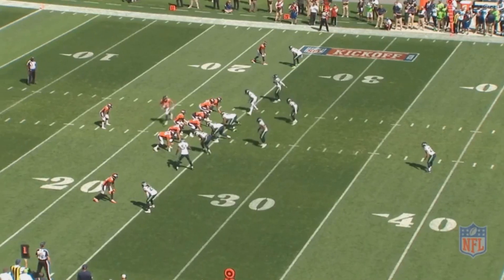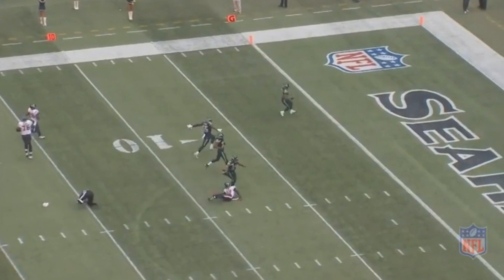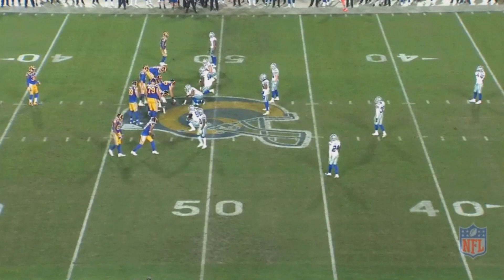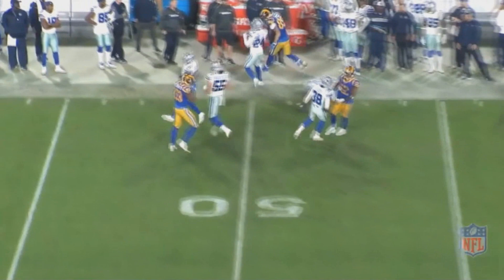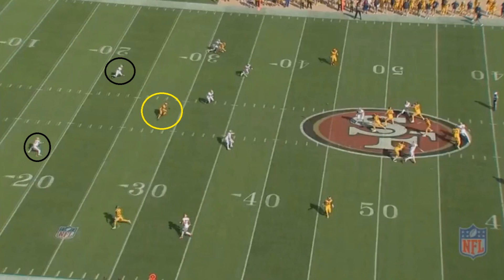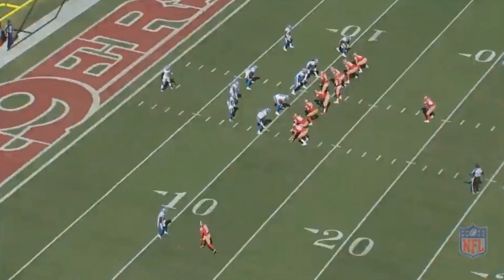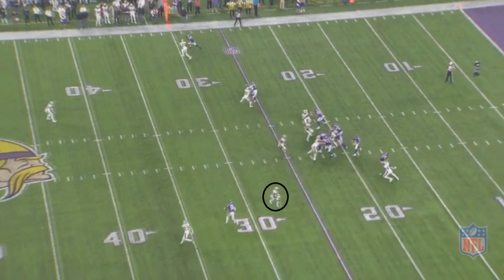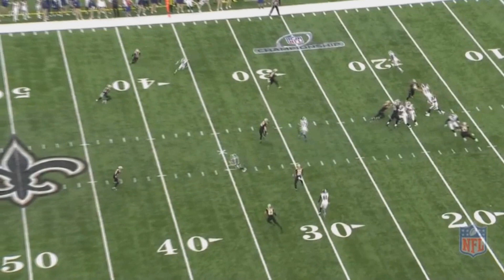Film Study: Where is Earl Thomas going to go to?